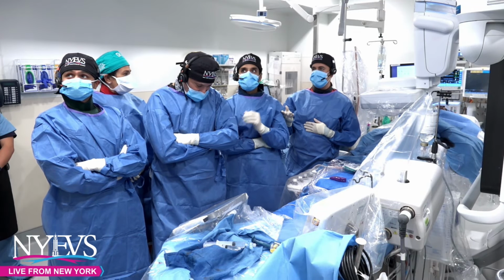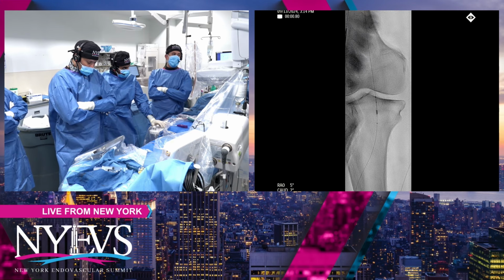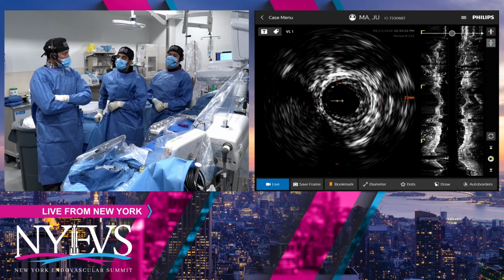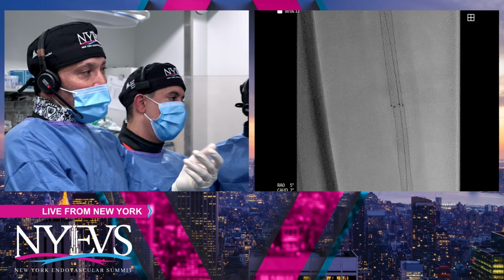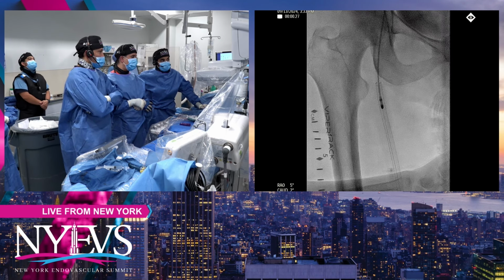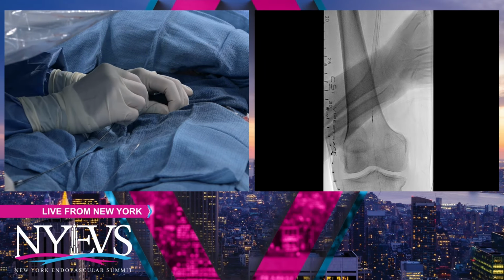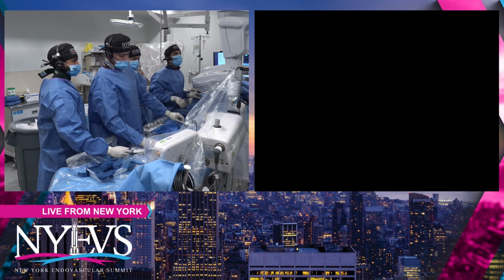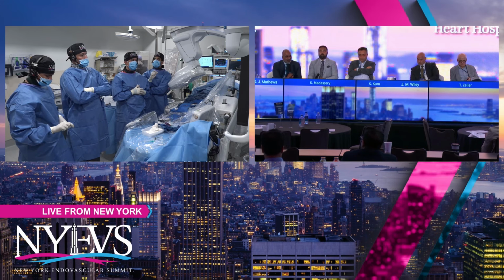LIVE CASE PRESENTATION #5 ISR FEMOROPOPLITEAL DISEASE Broadcast From The Mount Sinai Hospital